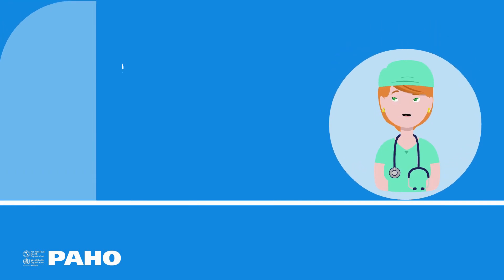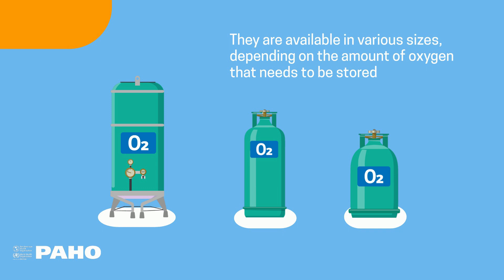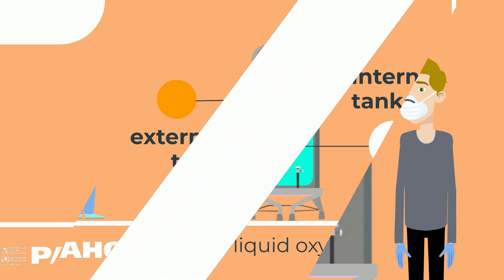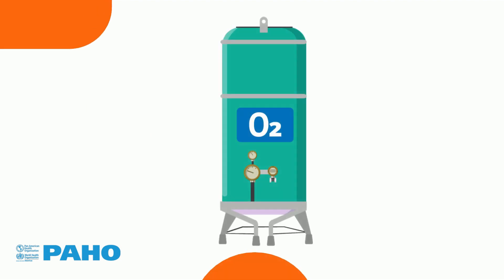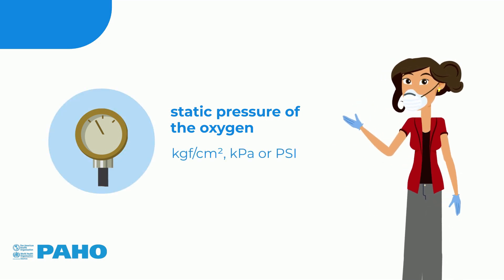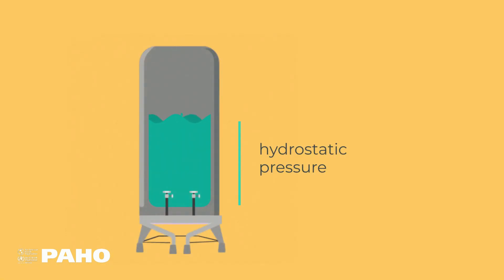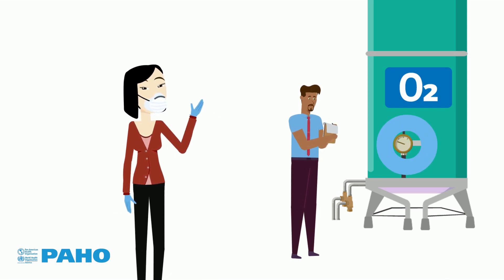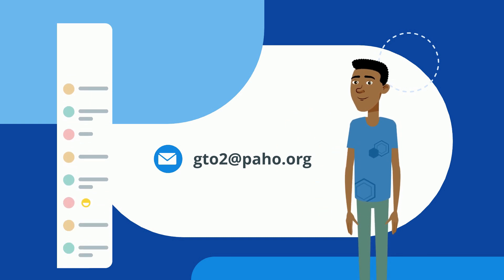Isotank or cryogenic tanks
Learn how cryogenic tanks or isotanks work for the storage of liquid oxygen and how they are used for hospital patient care.